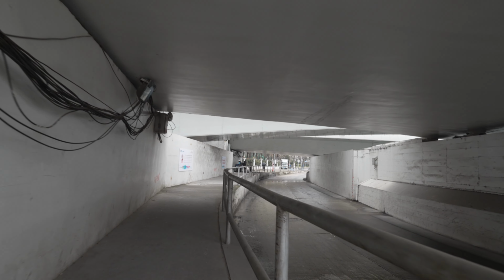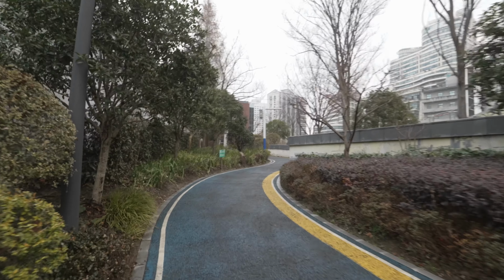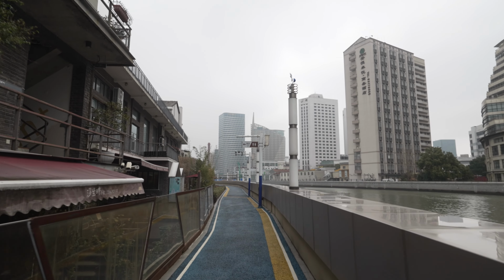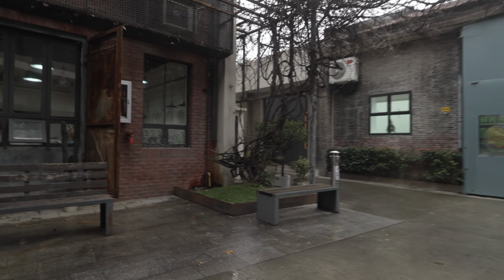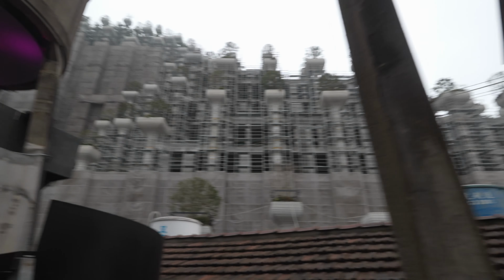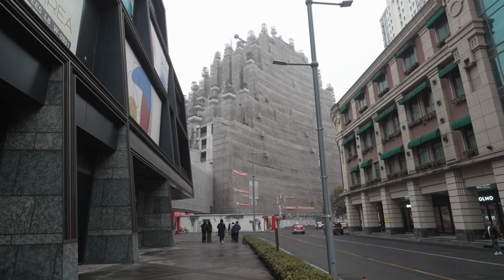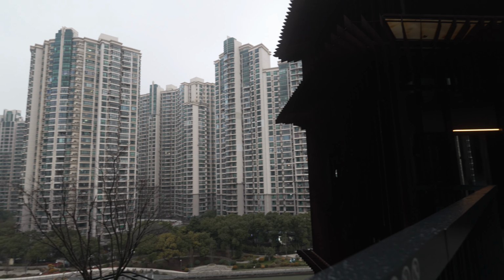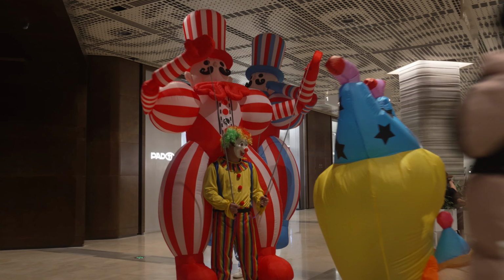Visit China's INCREDIBLE Sky Garden, 1000 Trees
Enjoy this tour of China's incredible new sky garden development, 1000 trees!

00:00 - 03:00 Getting there
03:00 - 06:30 M50 Art Centre
06:30 - 08:30 Outside the development
08:30 - 11:30 Inside the development

Thanks to all the members of my channel!
If you also like my content, please consider becoming a member of the channel (from $1 per month). Thanks!
₿ Bitcoin: bc1qlz5yrvkfpvrfv204eh5pz59j2428jxcklxzl70
Ξ Ethereum: 0x44ffd0464111ad479b0deda75f282076b4448e1a